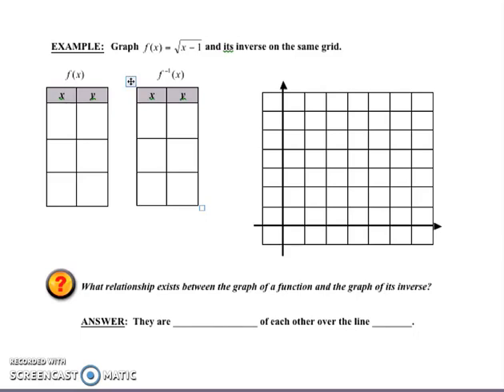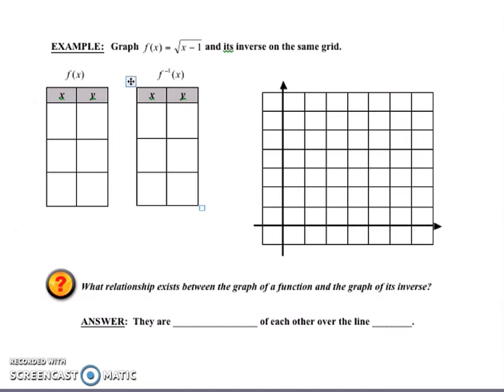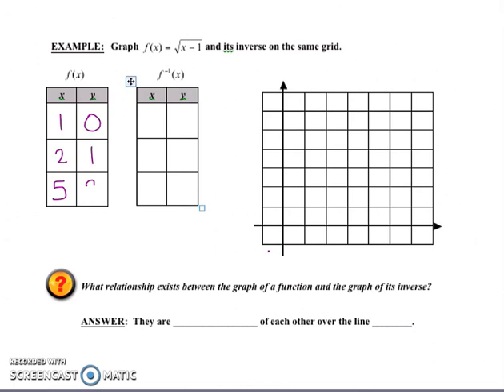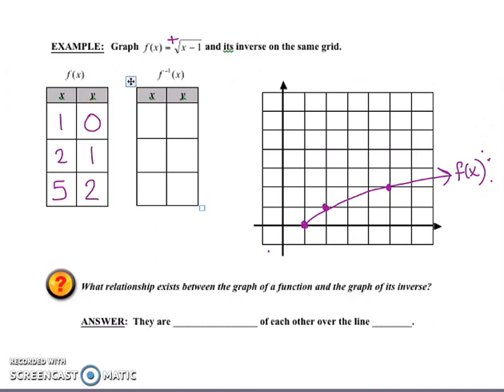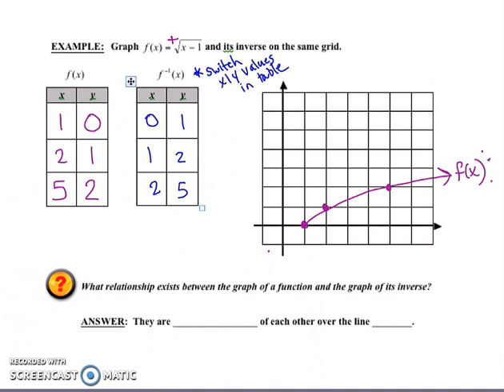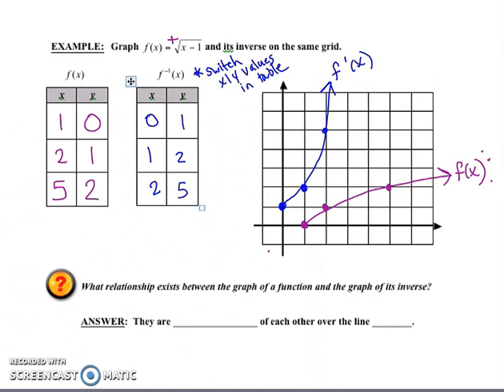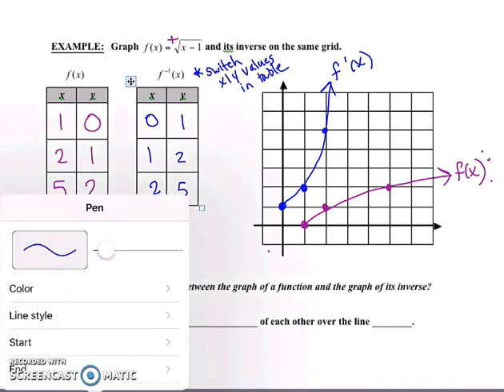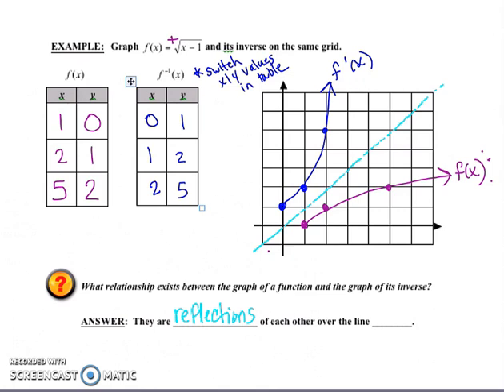JSteele Precalc Sec2 8 PARTII